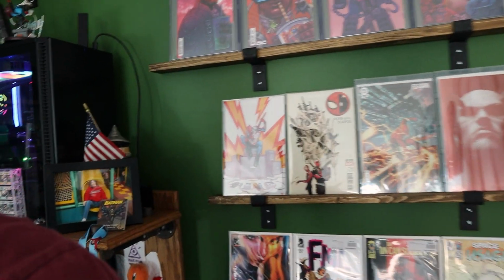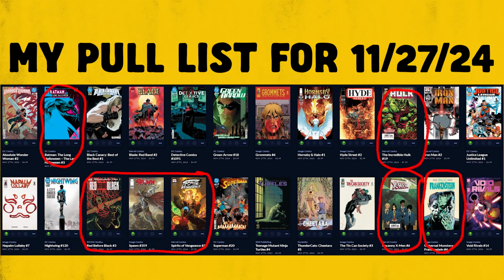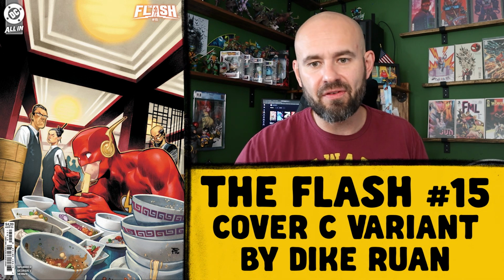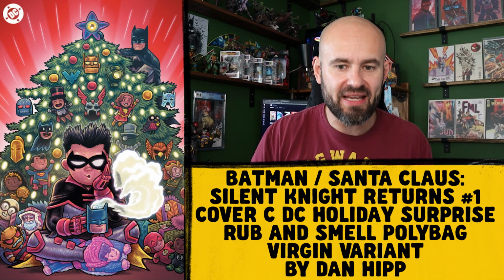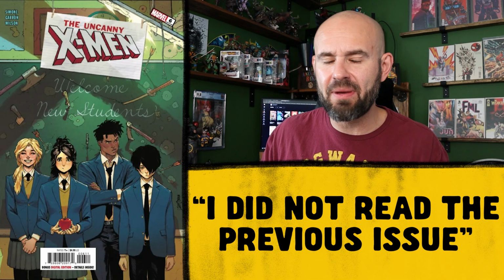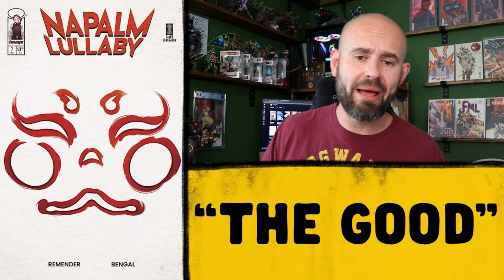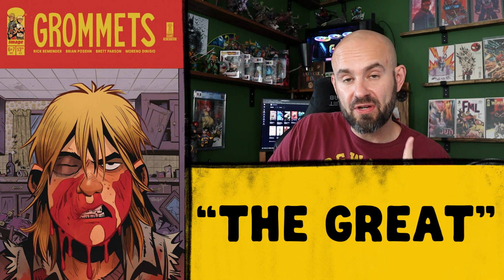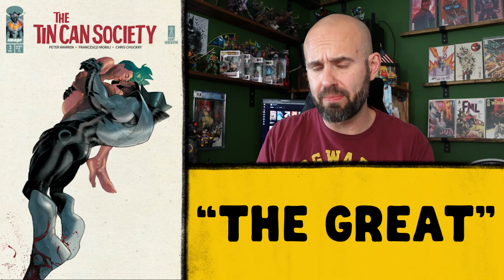Must Have Comic Books for NCBD 11/27/24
In today's video I go over the comic books I am most excited about that are coming out on 11/27 of 2024!

Chapters:
0:00 Intro
4:44 My Pull List
5:47 Cover Lover Picks
17:58 New #1 to be excited about
24:36 The Not Top 3, but the Books you Got to See
35:37 Outro